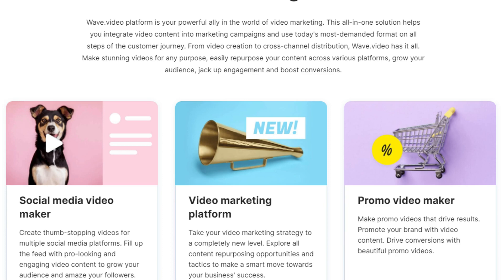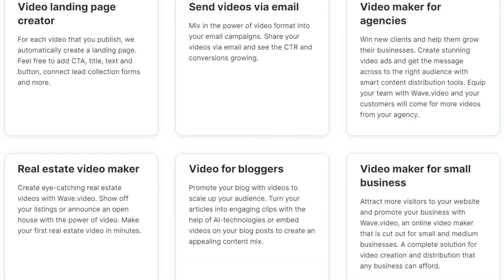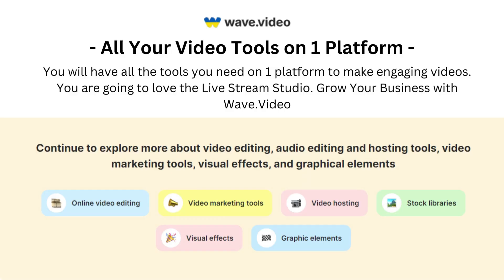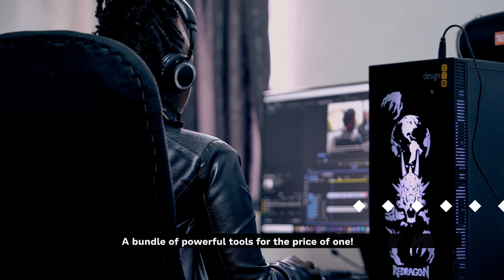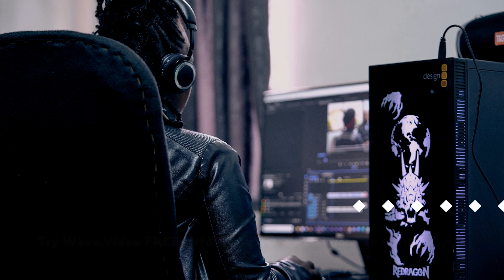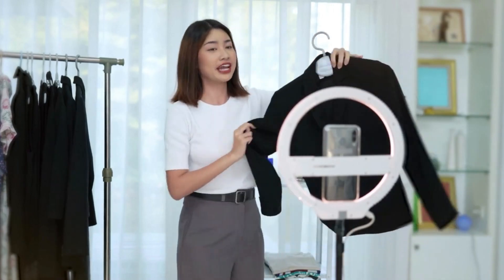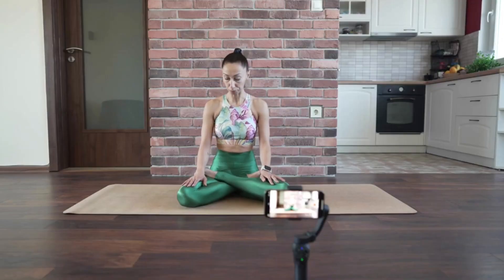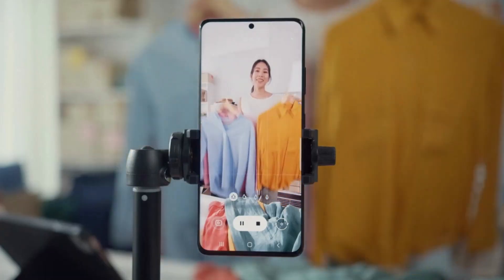Wave Video the Best Video Editor of 2023 with an Awesome Live Streaming Stuidio Included.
Try Wave Video the Best Video Editor of 2023 with AI - Create Stunning Videos! Live Stream and Market your video from the all in 1 platform. Easily create great videos with wave video.

Live Streaming Studio, Video Editor, Thumbnail Maker, Video Hosting, Video Recording, and Stock Library combined in one platform.

Easily remove background from your photo, apply attention-grabbing layouts, and add a catchy title to create a perfect video thumbnail. Ensure people watch your videos instead of skipping them!

Save time creating videos using Wave Video simple online video recording tool, where you can customize layouts, plan and manage scenes, and share tabs or videos from your laptop. Invite guests to pre-record a podcast, live show, or make engaging videos for your community.